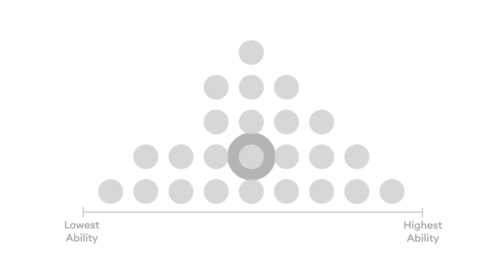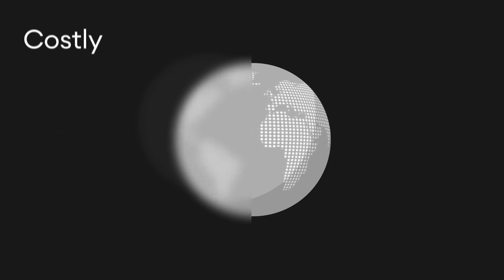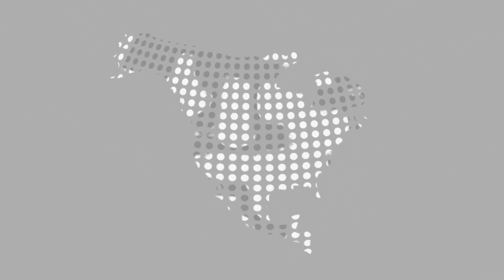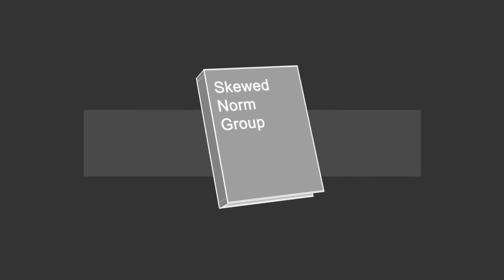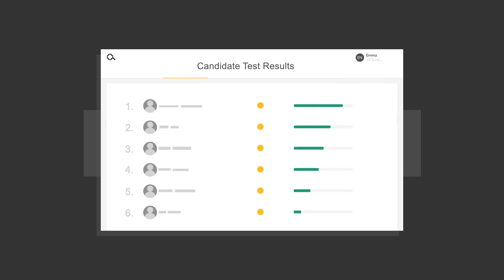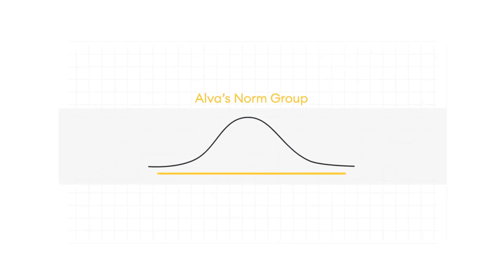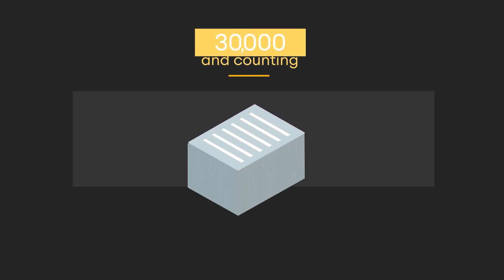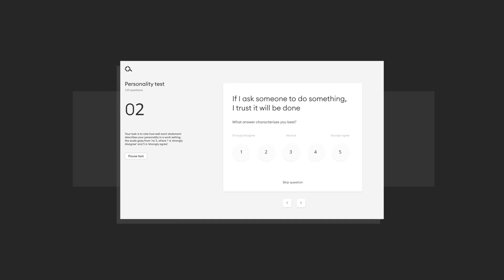Alva labs Explainer Video